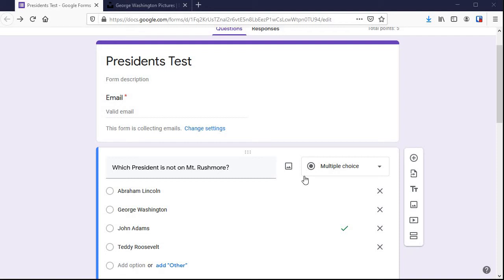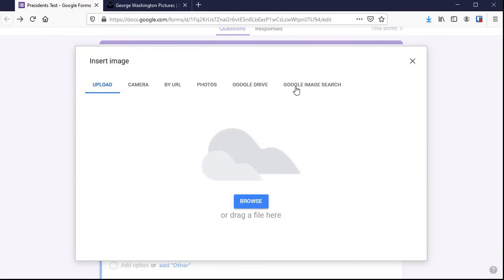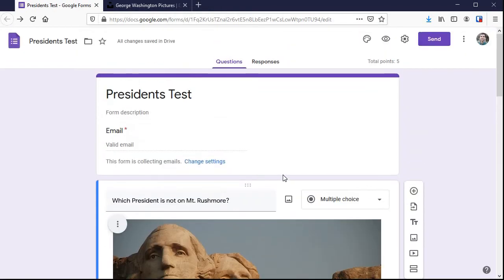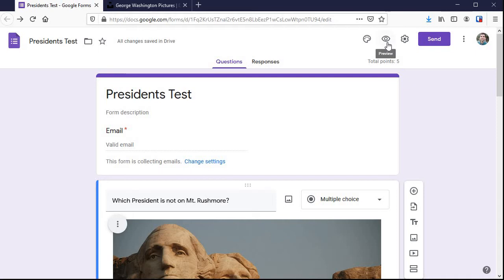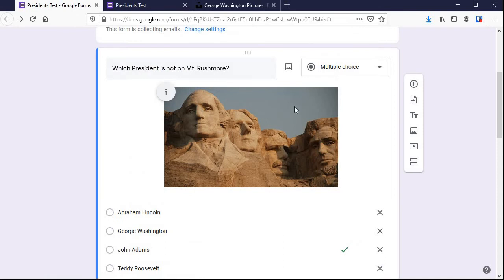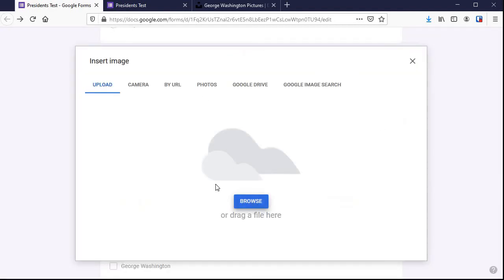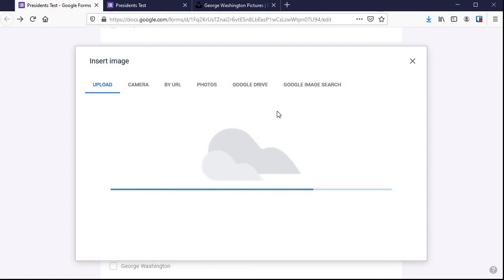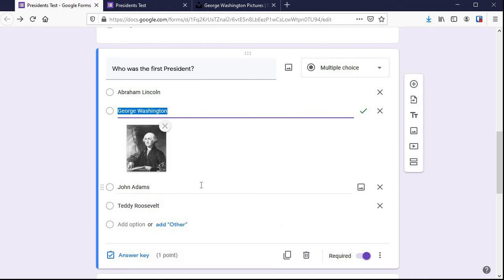2 Places to Add Pictures to Your Google Form Questions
Did you know you can put images into multiple choice questions in Google Forms? I'll show you my favorite two places to add pictures.
This 2 minute training for teachers will get you started adding images to your Google Form!